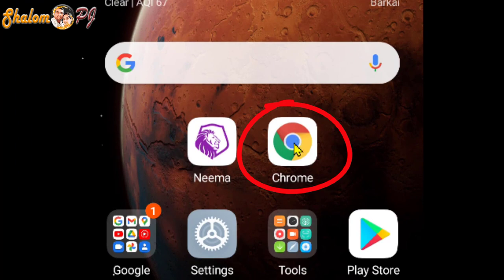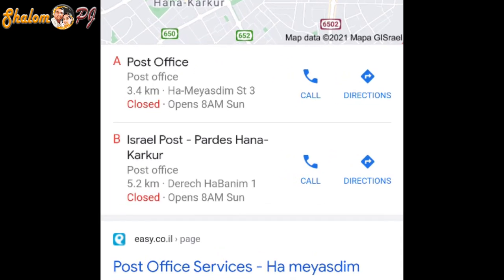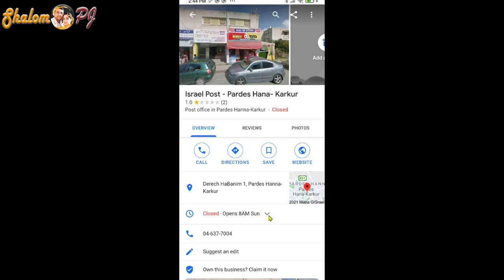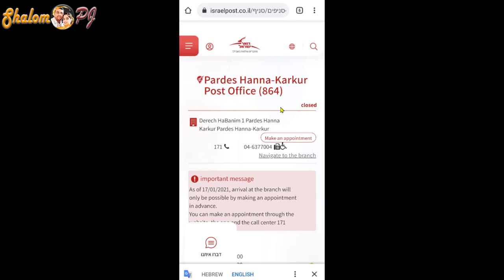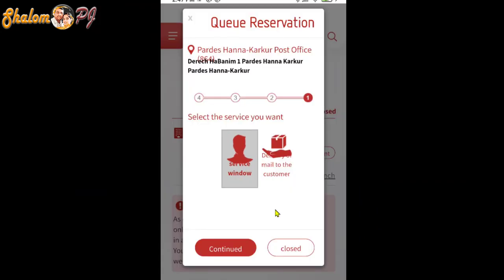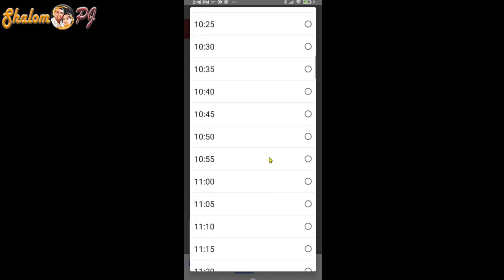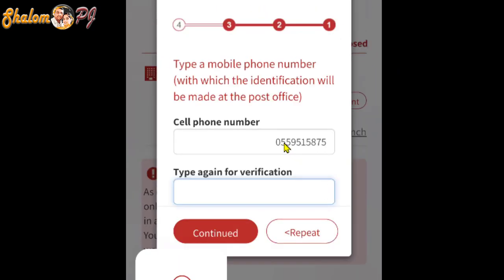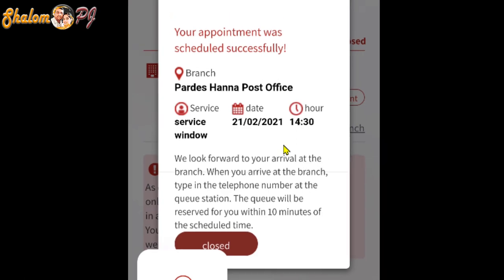Make Israel Post Office Appointment Without Any App || Very EASY METHOD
Make an appointment ONLINE for the next time that you would like to go to the Israel post office!
The public is advised to arrive at the post office a few minutes before your appointment in order to ensure that you will be there on time. If you miss your appointment you will need to reschedule.

How to take online Israel Post Office Appointment
Israel Post Office